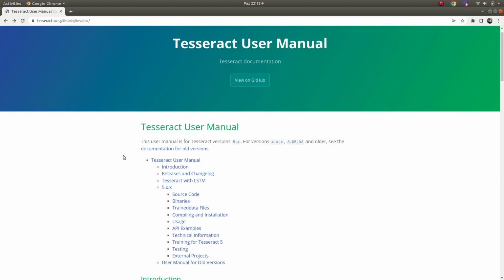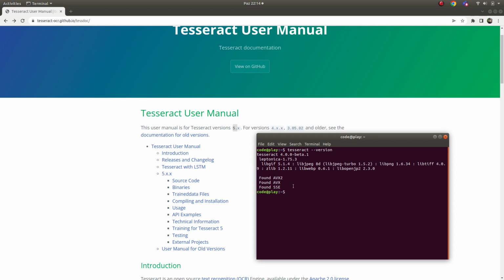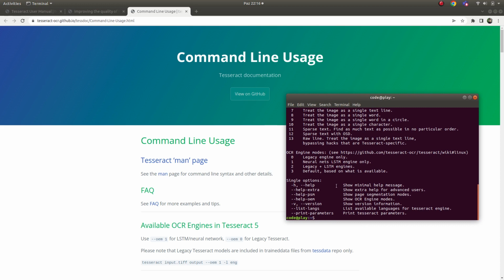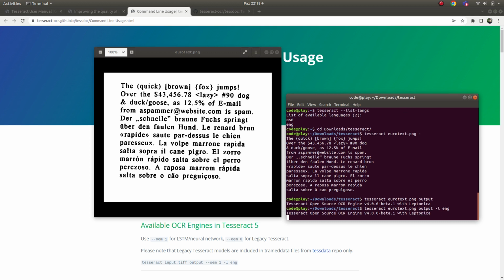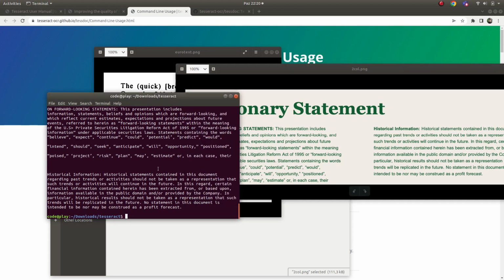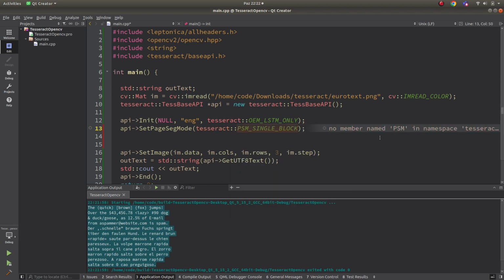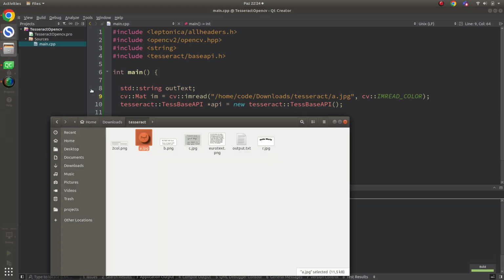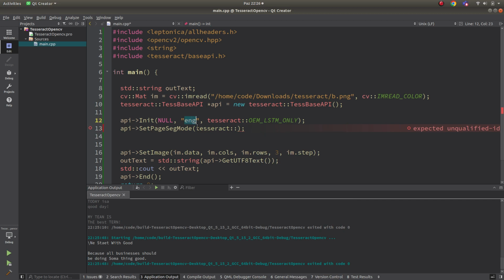Tesseract | Text Recognition with Opencv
Tesseract is an engine to help us to recognize characters inside an image. This video includes its usage in command line and also in C++ with the help of opencv.